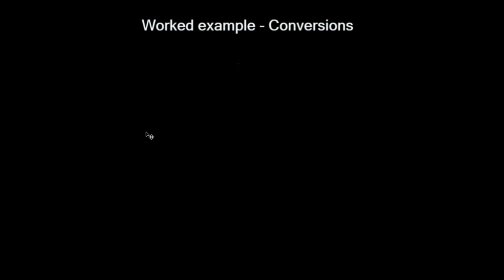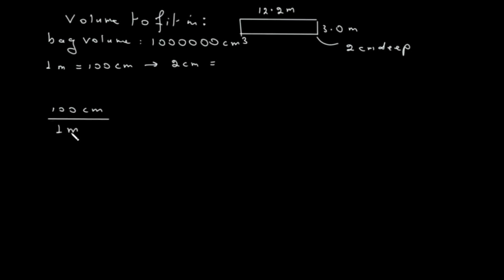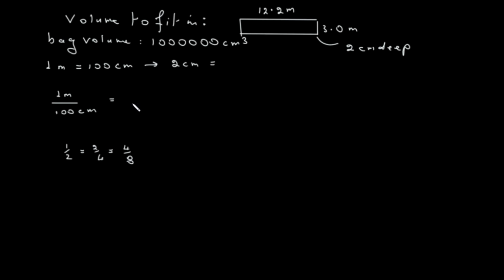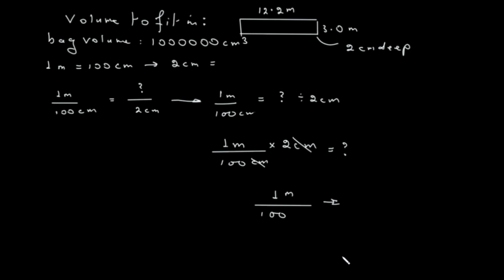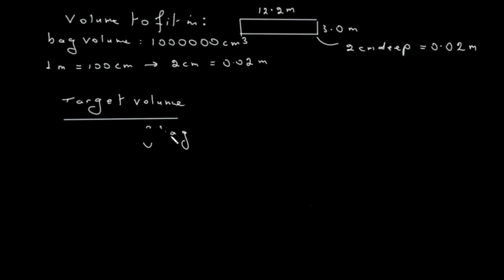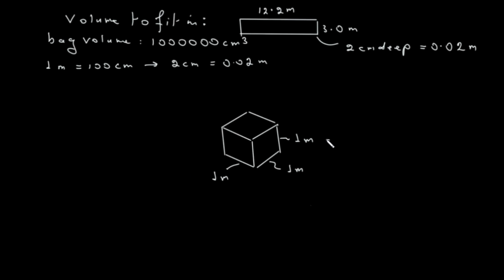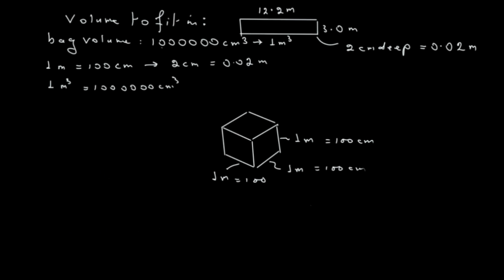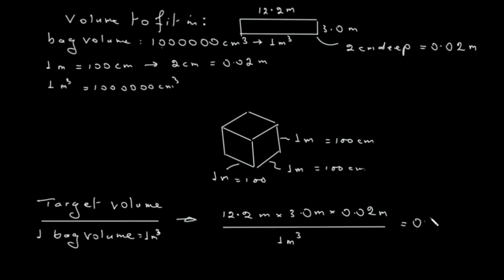Functional Skills Level 2 GCSE Volume conversion MaT1015.2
Functional skills and GCSE. Using ratio to convert cm^3 into m^3 and determining of how many of unit volume bags supplied will fit in a mixed unit size hole.